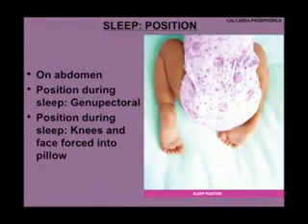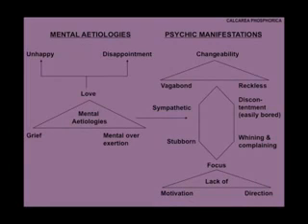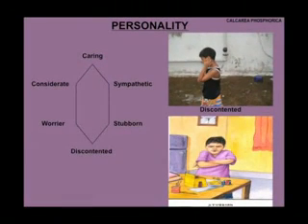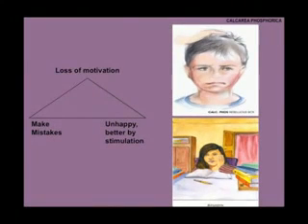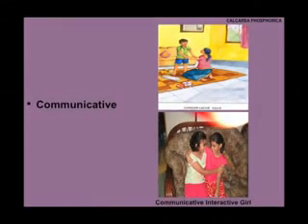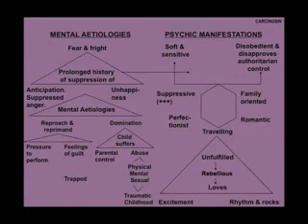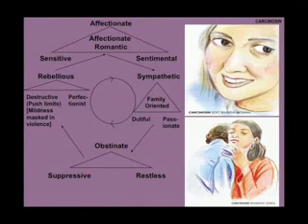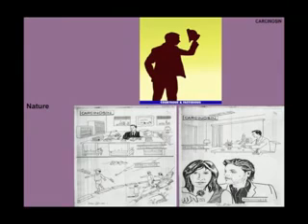Materia Medica lecture by Dr Subrata K Banerjea